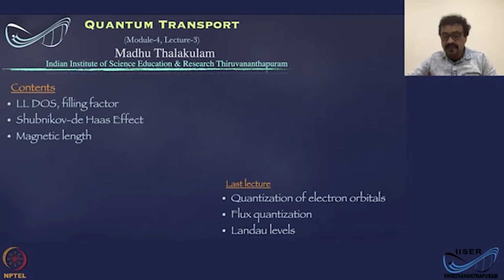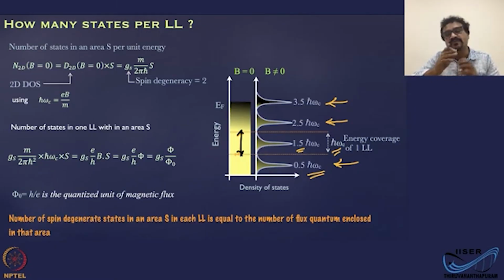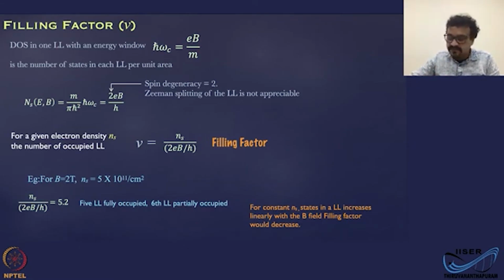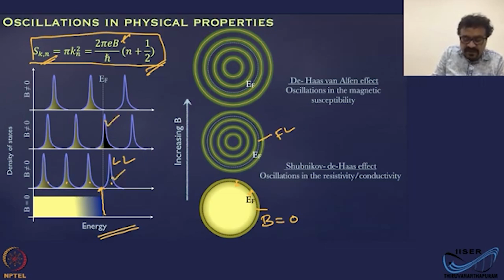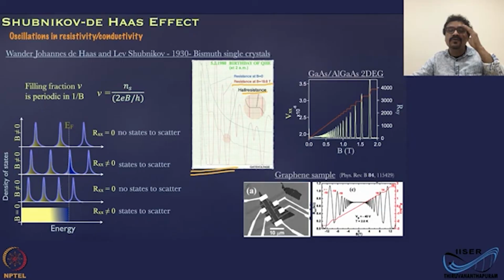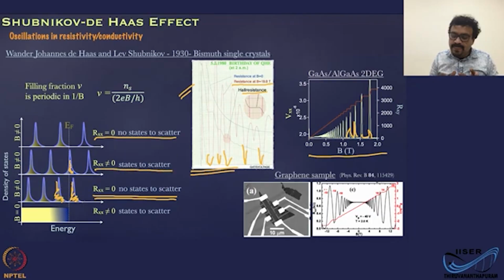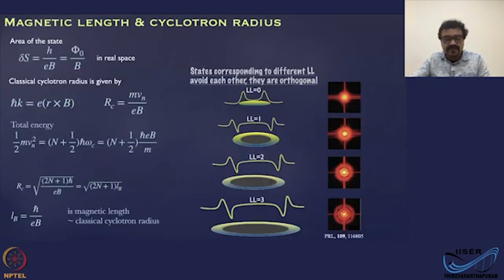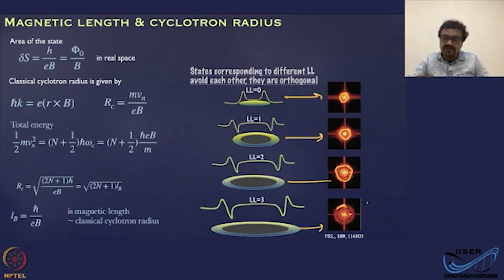Quantum Hall Effect: Lanau level, filling factor & Shubnikov-de-Haas effect